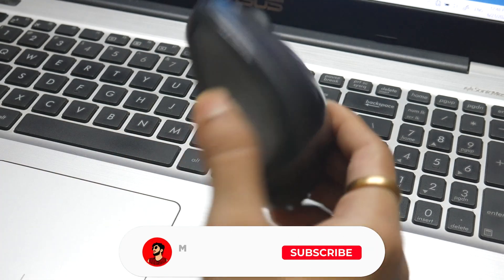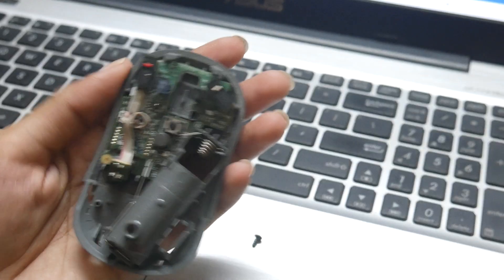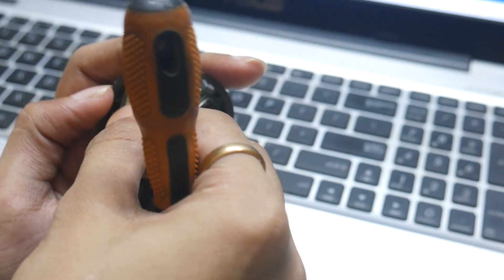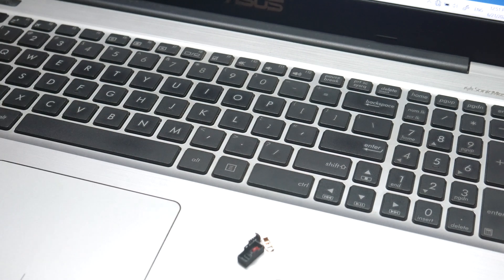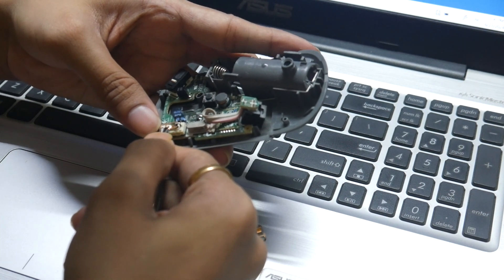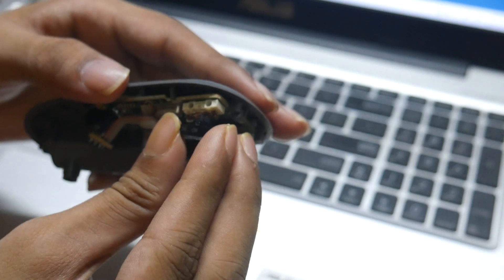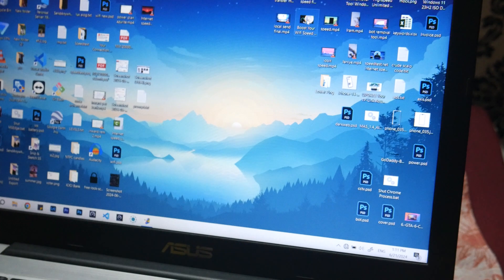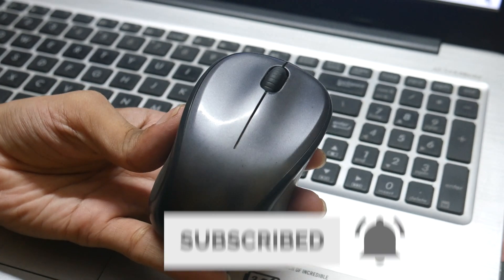I Fixed My Logitech Mouse's LEFT CLICK Button and You Can Too!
How To Fix Mouse Left Click Button 🔥✅ (Logitech 2nd PART)! M325 M221

In this video, I have shown how to fix the damaged click on the left side of the mouse. It can be easily fixed by replacing the copper plate which you can easily fetch from the dead or older mouse which isn't functional.